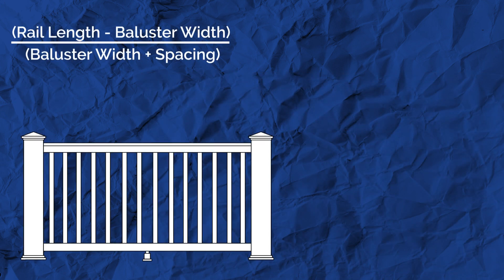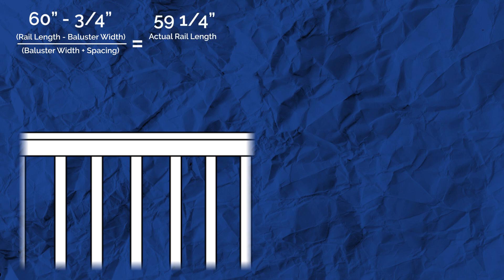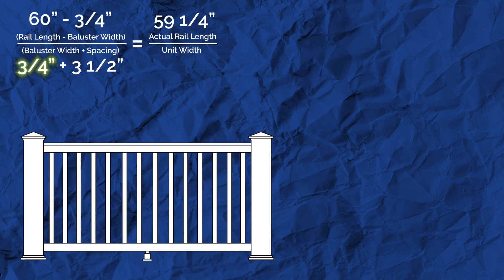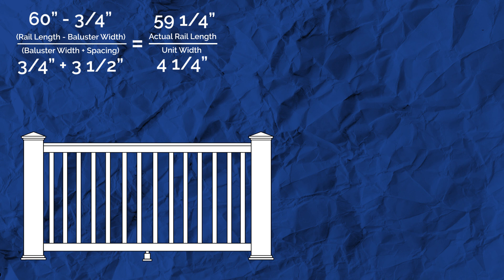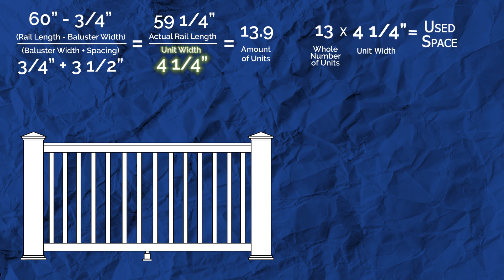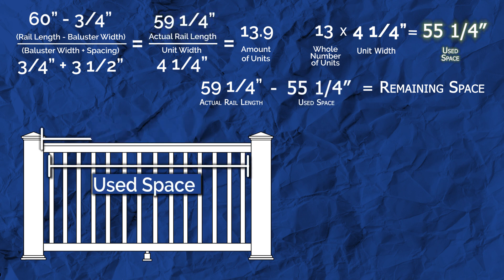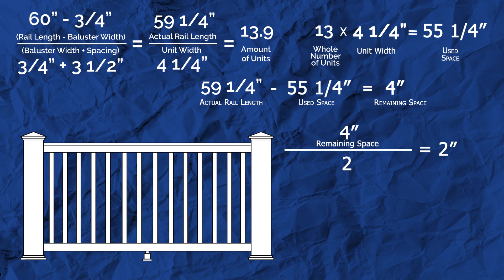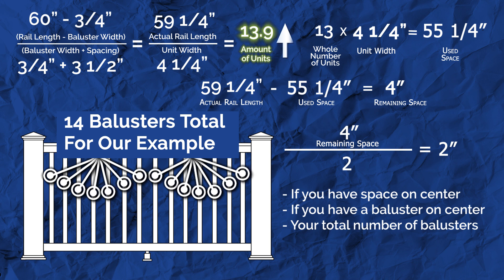How to Calculate Your Deck Baluster Spacing and Total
We'd love to help answer any questions about your project! Call Decks Direct Today.

Learn how to find out how many deck balusters you need and how to calculate deck baluster spacing for your outdoor project today! From professional contractors to DIY deck builders, every deck and backyard project has to start with the basics. Figuring out and calculating the number of balusters you'll need for your deck, as well as how far apart you should space them around the railing are two of the most crucial steps in proper deck building.

From aluminum deck balusters to tempered glass balusters, face-mount or between rails -- creating a gorgeous deck railing for your home can be simple.

Shop the huge collection of deck balusters and find the style that you want for your outdoor space today at DecksDirect.com

        Planning the design and layout of your railing is crucial for any deck project. That includes knowing how many balusters you’ll need per railing section, and how to space them for a symmetrical look. Here’s a useful guide to determine what your project needs for each segment. As always, remember to check your local building codes before starting any installations.

        Use your tape measure to find the total length of your rail from post to post. In our example, we’ll be working with 5 feet of railing which equals 60 inches.

       From the total rail length, subtract the width of one baluster. We take off this space because there will always be one less baluster than there are spaces in the section. In our model, we’re installing a standard ¾ inch baluster. This gives us an actual rail length of 59-¼ inches. If you’re installing a unique size baluster, like a 4-inch glass or a 2-inch wooden one; this is where you would put that baluster dimension.

       Find your unit width which is the width of one baluster plus the space between two balusters. In our example, our baluster width is ¾ inch and our space between the balusters is 3-½ inches; together our unit width is 4-¼ inches. The maximum open space allowed by building code is less than 4 inches. We chose 3-½ inches for the spacing in our example because it maximizes the open space in the section and minimizes the number of balusters we’ll have to install. A spacing of 3-½ inches also gives us an acceptable remaining space, which we’ll explain later. Use these ideas as guidelines when choosing your baluster spacing.

       Now, divide your actual rail length by your unit width. For us, we have an actual rail length of 59-¼ inches. We’ll divide that by our unit width of 4-¼ inches to give us 13.9.

       Take the whole number from your result and multiply it by your unit width to determine the distance between the first and last baluster in the section. We’ll refer to that distance as “used space”. In our example, our “used space” is 55-¼ inches.

        Subtract your “used space” from the total rail length to find your remaining space. The remaining space is going to be the distance between your two posts and the closest baluster to them. You’ll divide the remaining space amount by two to find that distance. In our example, we have a remaining space of 4 inches which divided by 2 equals 2 inches between our posts and their nearest baluster.

            If the first and last balusters in your section look like they’re too close to the posts, go back and change the original baluster spacing to find one that works for your setup.

           Once you’ve found a combination that fits, you now know three important items about your railing section:
         -If the whole number from your Amount of Units is odd, then you will have space at the center of your rails.
        -If your whole number from your Amount of Units is even, then you will install a baluster on the center mark.
        -Round your total up to the next number and that will be the total of balusters you will use for that section.

Now that you’ve found your baluster spacing and count, you can check that this spacing works for the rest of your railing; or you can give us a call and we’ll run the math for you.